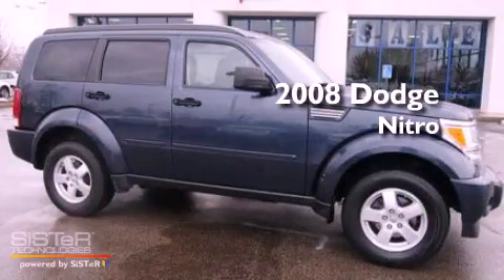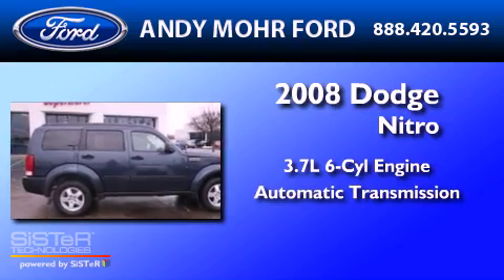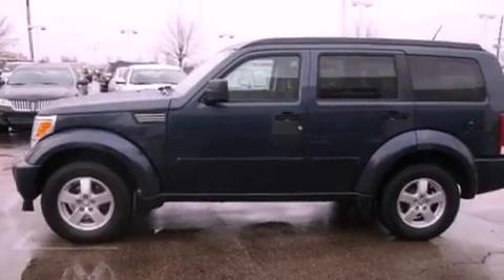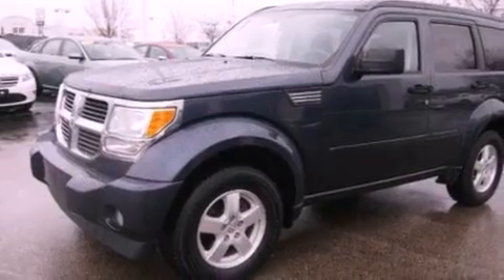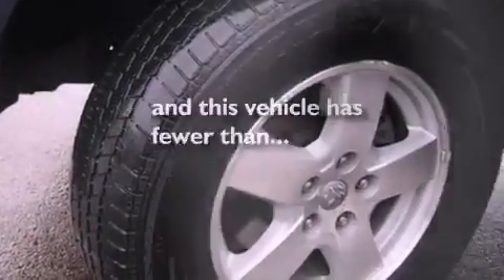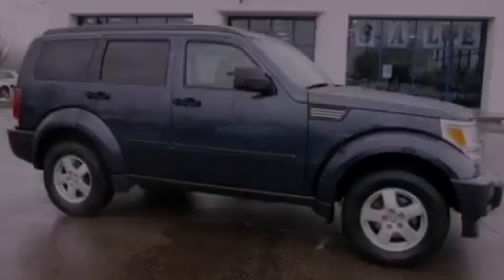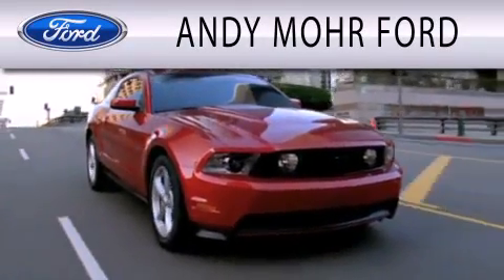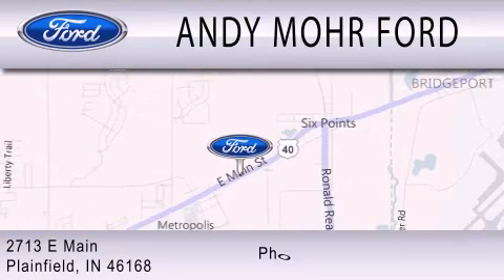2008 Dodge Nitro Plainfield IN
Year : 2008
 Make : Dodge
 Model : Nitro
 Engine : 3.7L V6 12V MPFI SOHC
 Trans . : AUTOMATIC
 Exterior : BLUE
 Miles : 68,010
 Interior : DARK SLATE GRAY
 Stock : C12178A